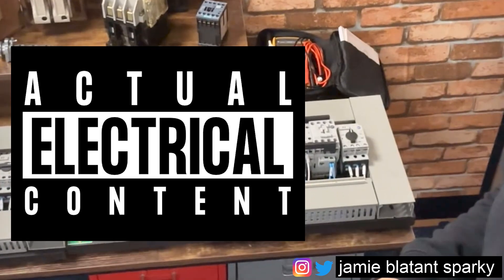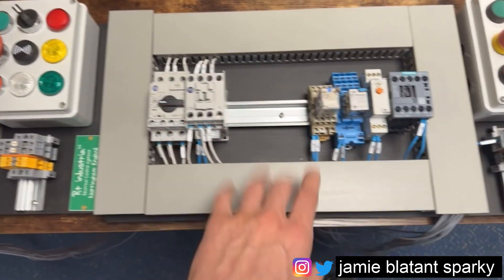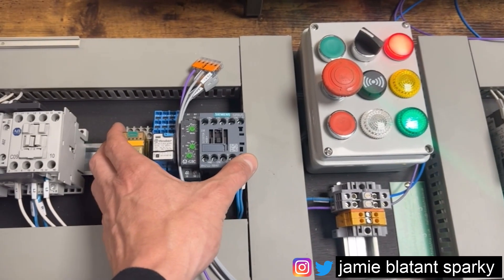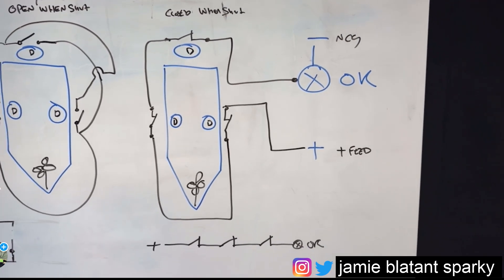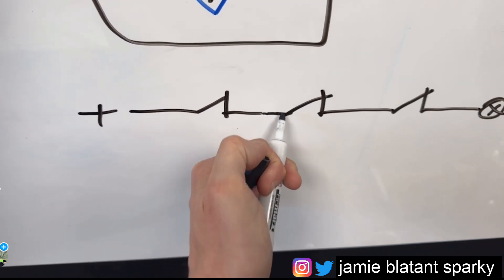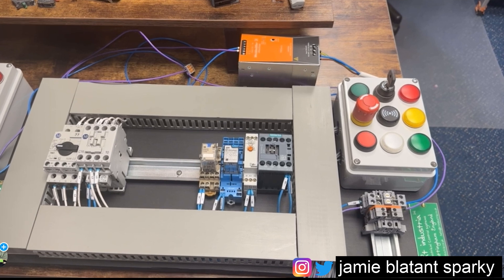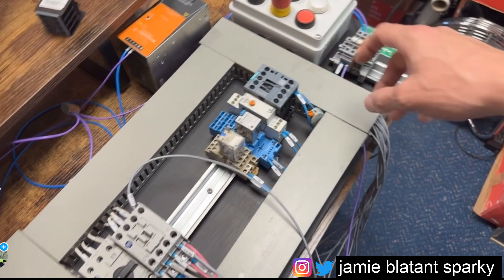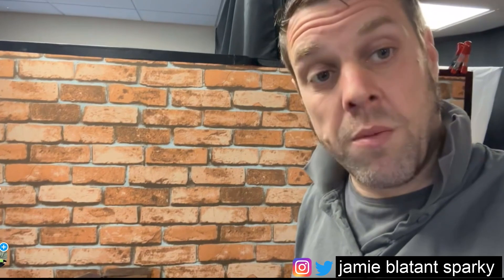NO & NC CONTACTS EXPLAINED part 2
can you spot a guest appearance by a famous YouTube AFDD drunk electrician ?

normally open (NO) and normally closed (NC) contacts and contactors!

This video is perfect for beginners woking to understand  electrical components. what NO and NC contacts are, how they function, and the role of contactors in electrical circuits.